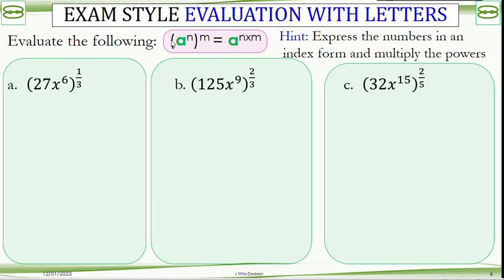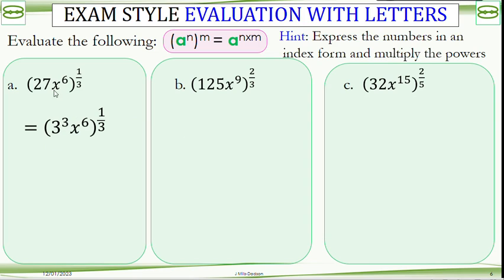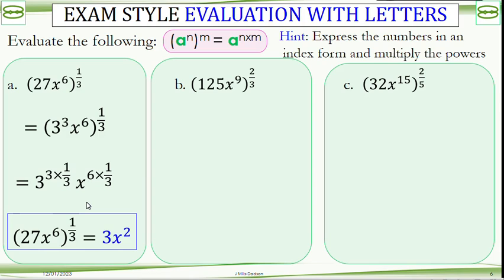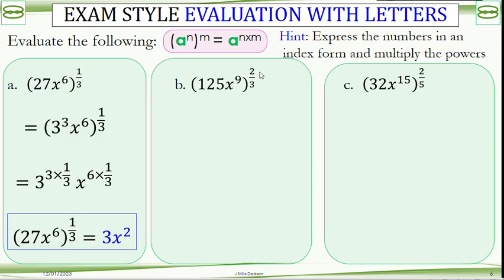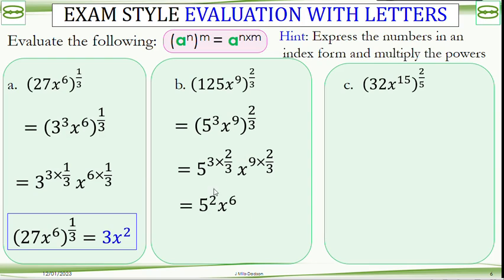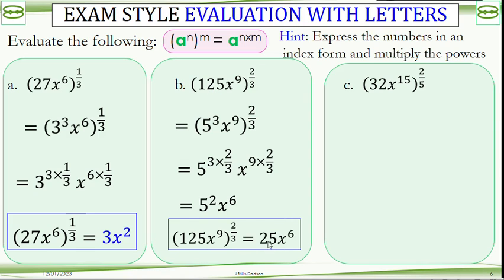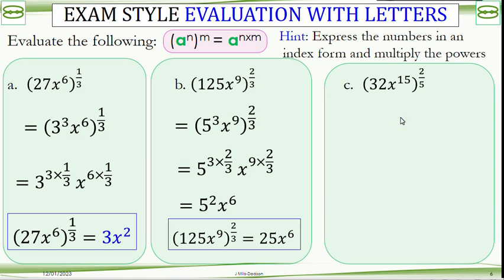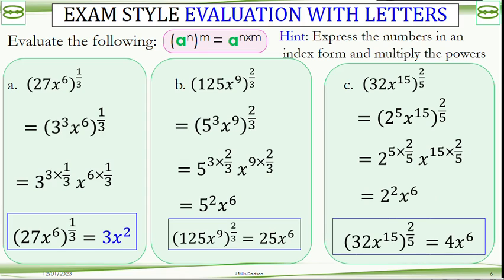Indices 2 Part 5 Exam Style Evaluation Involving Numbers and Letters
Exam Style Evaluation of Indices